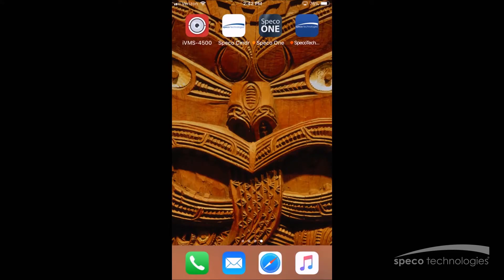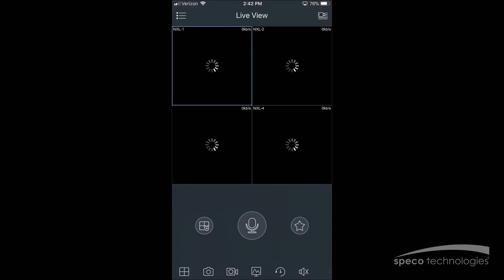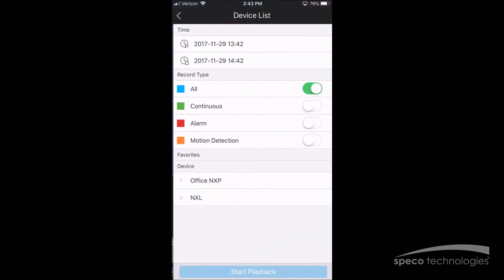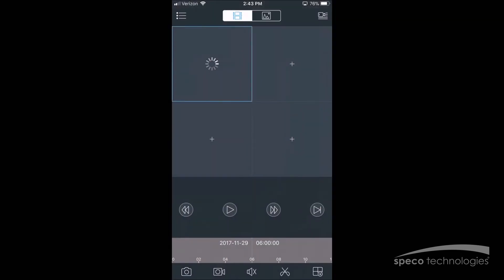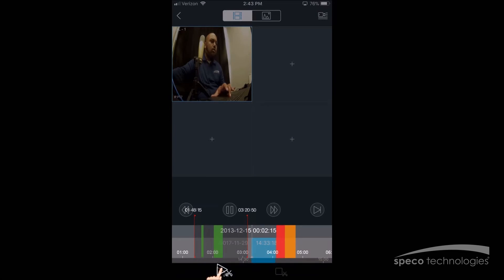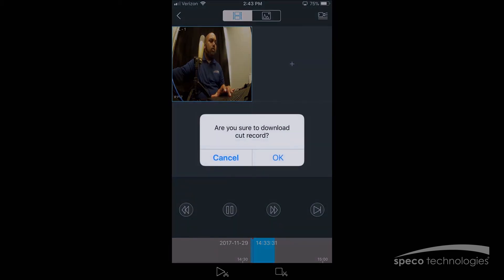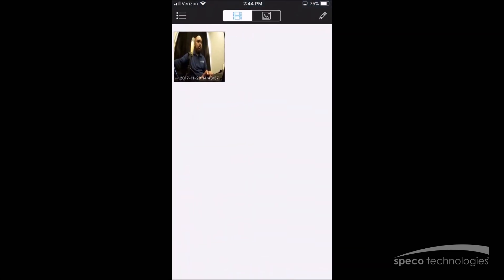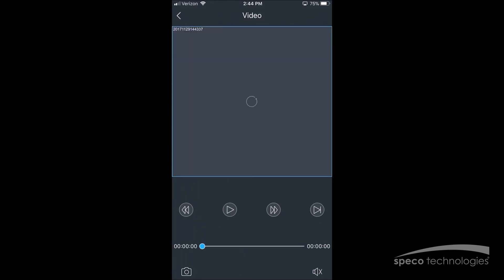How to Get Liveview Playback and Video Export from Speco One